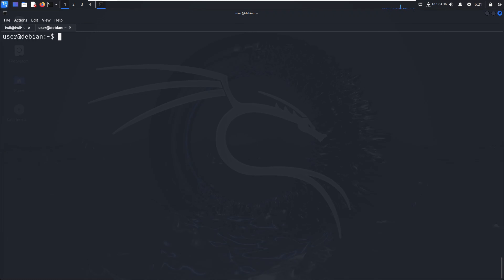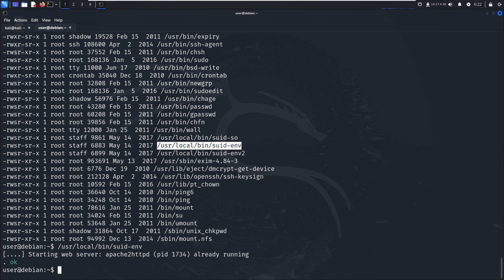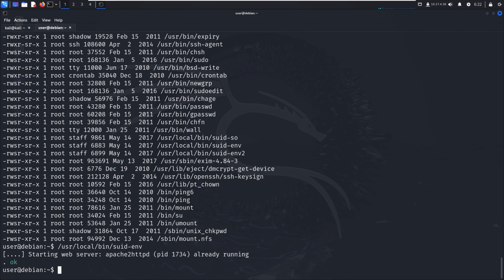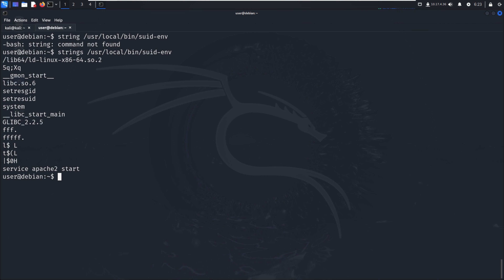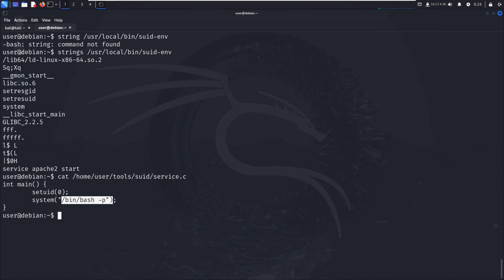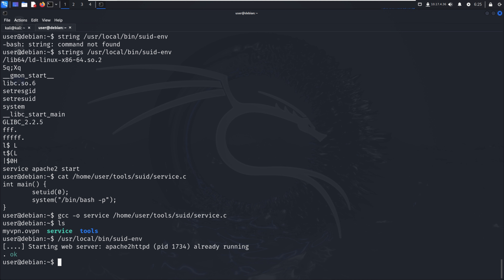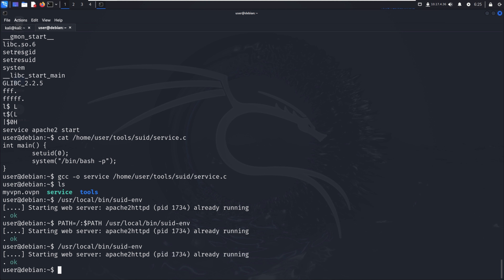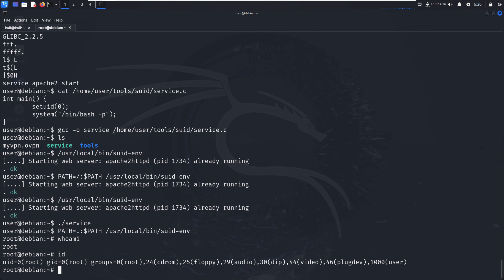Linux Privilege Escalation 2024 | C 21/29 | SUID/SGID Environment Variable | PentestHint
Welcome to our comprehensive Linux Privilege Escalation course! With 29 in-depth videos, we cover everything from basic Linux commands to advanced privilege escalation techniques. Perfect for beginners and seasoned professionals, this course includes practical sessions and real-world scenarios to enhance your cybersecurity skills. Learn how to exploit system vulnerabilities, configure TryHackMe and HackTheBox, and master the art of privilege escalation on Linux systems. Don't miss out on this essential training for any cybersecurity enthusiast! Whether you're a beginner or an experienced user, this course covers all the essential topics, from basic Linux commands to advanced exploitation methods. Enhance your cybersecurity skills with hands-on practical sessions and real-world scenarios

**Course Outline:**

**L1: Introduction**
Kickstart your journey with an overview of Linux privilege escalation. Understand the importance and scope of this critical cybersecurity skill.

**L2: Kali Linux Setup**
Learn how to set up Kali Linux, the premier platform for penetration testing and security research.

**L3: Linux File System**
Dive into the Linux file system structure, essential for navigating and exploiting Linux environments.

**L4: Linux Basic Commands**
Master the fundamental Linux commands that form the foundation of system administration and exploitation.

**L5: File Permission in Linux**
Explore the intricacies of Linux file permissions and their implications for security.

**L6: Privilege Escalation in Linux**
Understand the core concepts of privilege escalation and its impact on system security.

**L7: System Enumeration**
Learn techniques for gathering information about the target system, a crucial step in any penetration test.

**L8: User Enumeration**
Discover methods for identifying and analyzing user accounts on a Linux system.

**L9: Network Enumeration**
Gain insights into network enumeration techniques to uncover valuable information about network infrastructure.

**L10: TryHackMe Setup**
Set up and configure TryHackMe for practical, hands-on experience in a controlled environment.

**L11: HackTheBox Setup**
Learn how to use HackTheBox for real-world penetration testing practice.

**L12: Readable /etc/shadow**
Explore vulnerabilities related to readable /etc/shadow files and how to exploit them.

**L13: Writable /etc/shadow**
Understand the security risks and exploitation techniques associated with writable /etc/shadow files.

**L14: Writable /etc/passwd**
Learn about the implications and exploitation of writable /etc/passwd files.

**L15: Fundamentals of Cron Jobs**
Get to grips with cron jobs and how they can be abused for privilege escalation.

**L16: File Permissions**
Delve deeper into Linux file permissions and how misconfigurations can be exploited.

**L17: Path Environment Variable**
Understand the role of the PATH environment variable in privilege escalation.

**L18: Wildcards**
Learn how to leverage wildcards in Linux for potential exploitation.

**L19: Known Exploits**
Familiarize yourself with well-known exploits and how to use them effectively.

**L20: Shared Object Injection**
Discover the technique of shared object injection and its role in privilege escalation.

**L21: Environment Variables**
Explore various environment variables and how they can be exploited for privilege escalation.

**L22: Abusing Shell Features**
Learn how to abuse shell features to escalate privileges on a Linux system.

**L23: Fundamentals of Kernel**
Gain a foundational understanding of the Linux kernel and its security implications.

**L24: Practical Session**
Put your knowledge into practice with a hands-on practical session.

**L25: Fundamentals of Capabilities**
Learn about Linux capabilities and their role in system security and exploitation.

**L26: Practical Session**
Another practical session to reinforce your learning with real-world scenarios.

**L27: Fundamentals of NFS**
Understand the fundamentals of Network File System (NFS) and its potential vulnerabilities.

**L28: Practical Session**
Engage in a practical session focused on exploiting NFS vulnerabilities.

**L29: Automated Scripts**
Learn how to use automated scripts for efficient and effective privilege escalation.